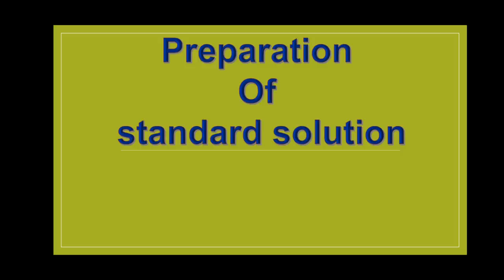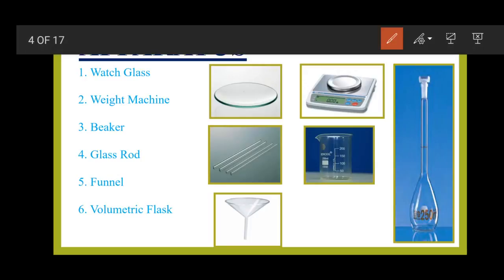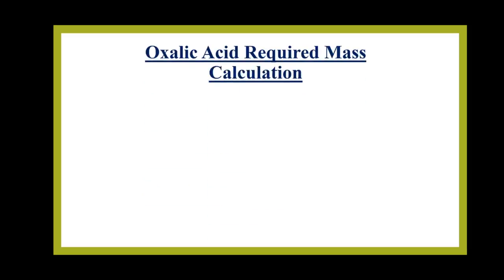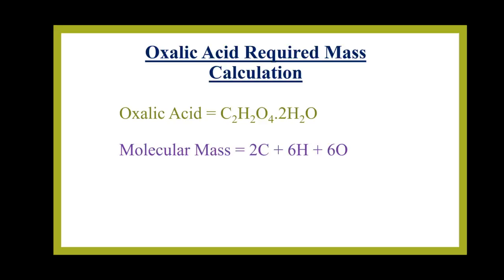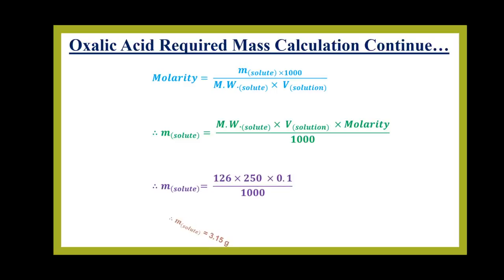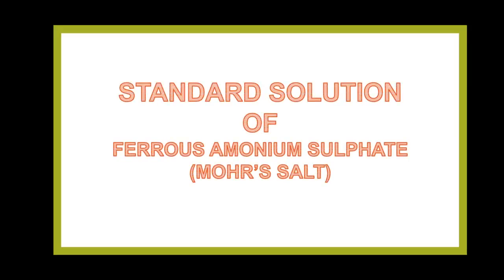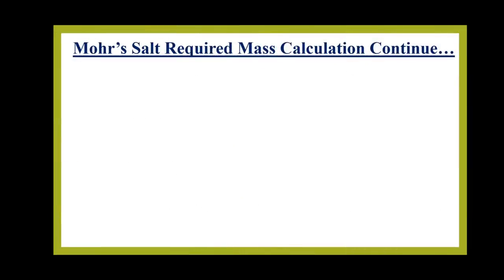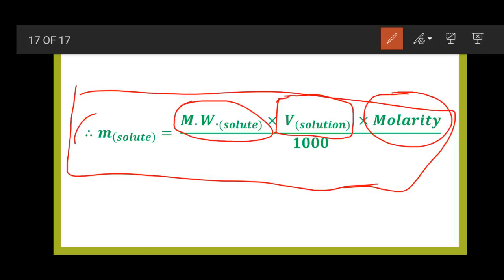Std-12 Practical | Preparation of standard solution